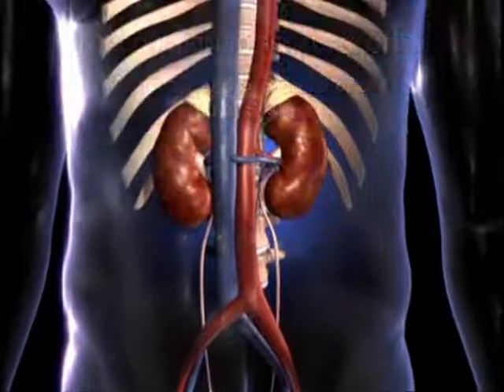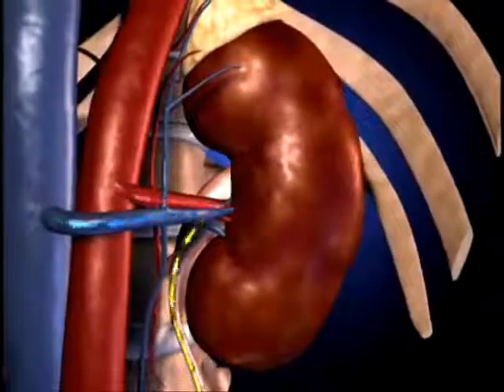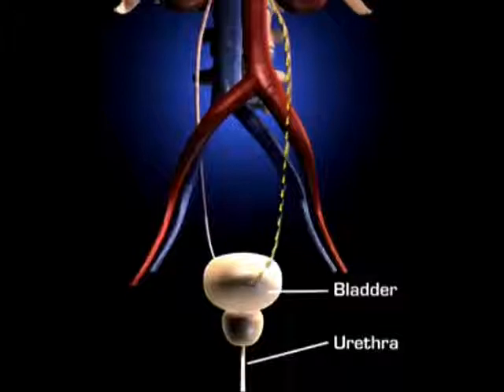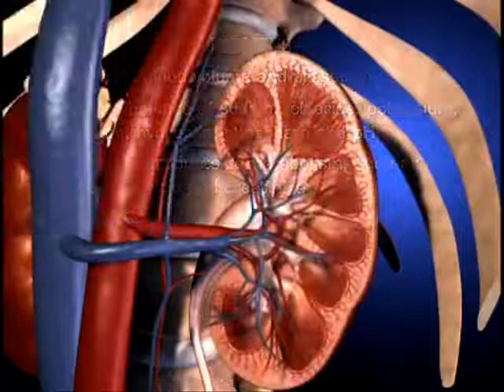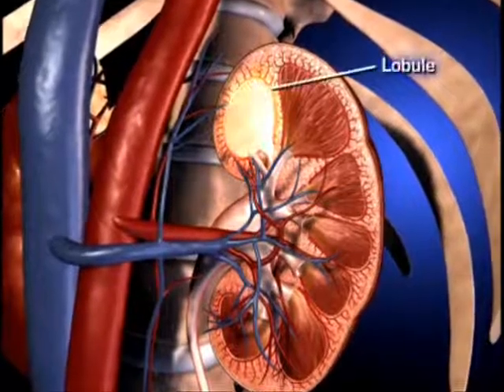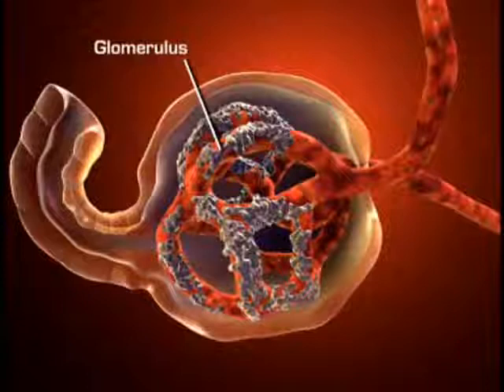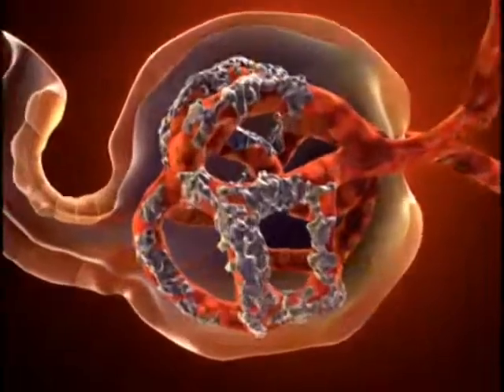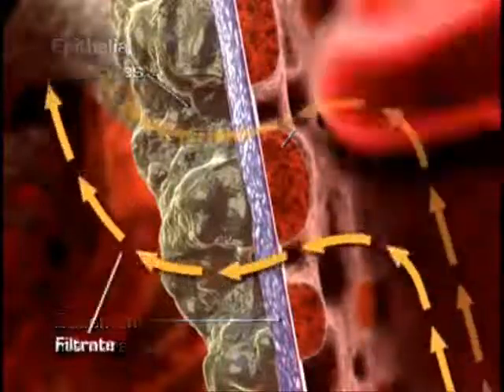Renal Fungtion.wmv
- Renal function, in nephrology, is an indication of the state of the kidney and its role in renal physiology. Glomerular filtration rate (GFR) describes the flow rate of filtered fluid through the kidney. Creatinine clearance rate (CCr or CrCl) is the volume of blood plasma that is cleared of creatinine per unit time and is a useful measure for approximating the GFR. Creatinine clearance exceeds GFR due to creatinine secretion, which can be blocked by cimetidine.